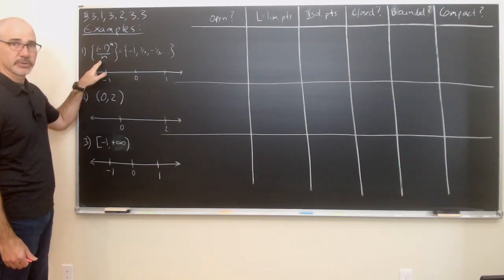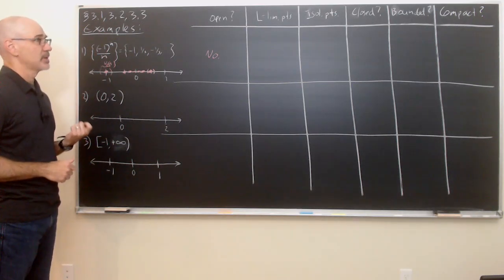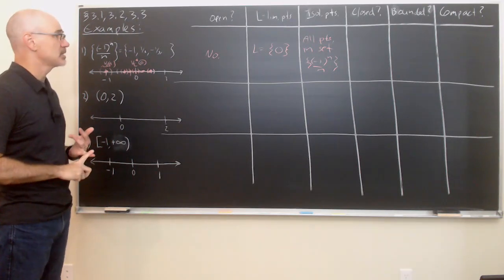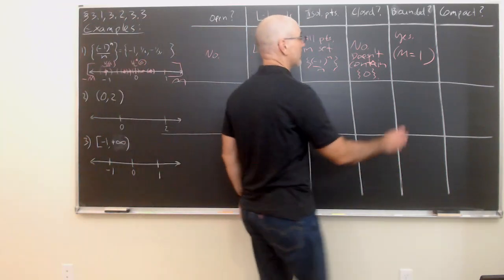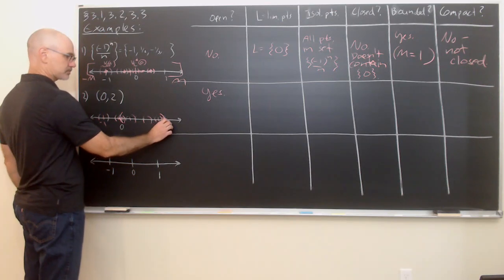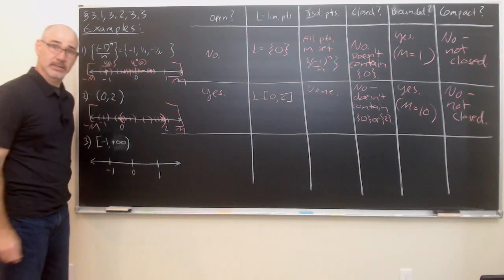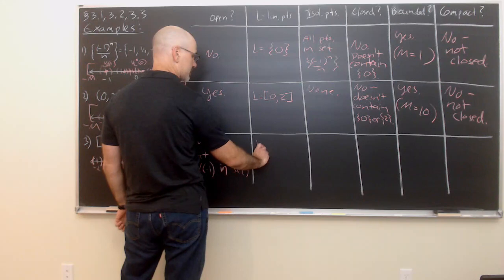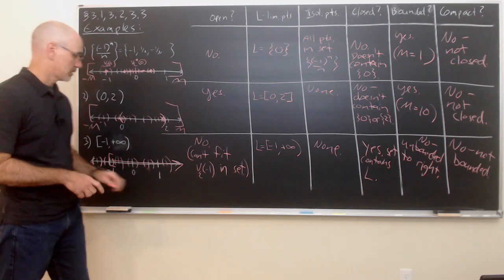Section 3 1, 3 2, 3 3 Examples